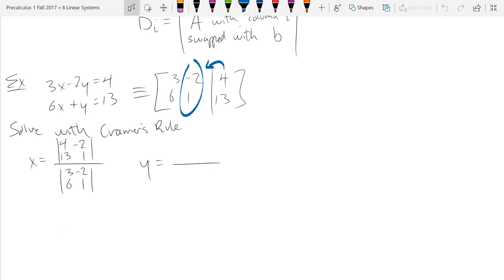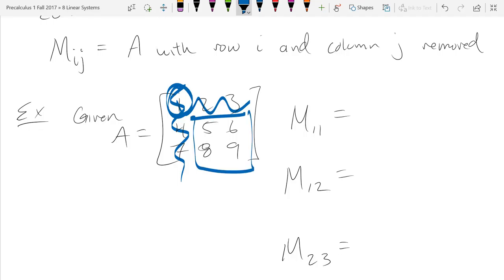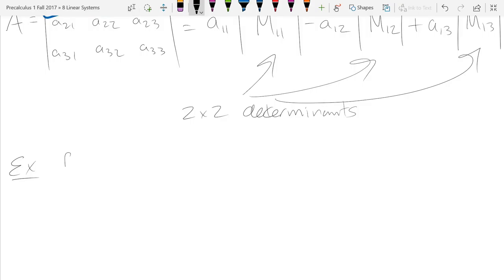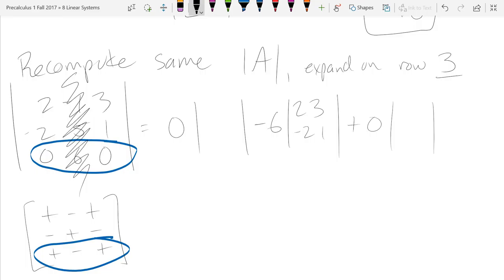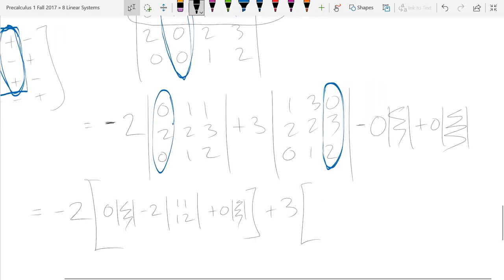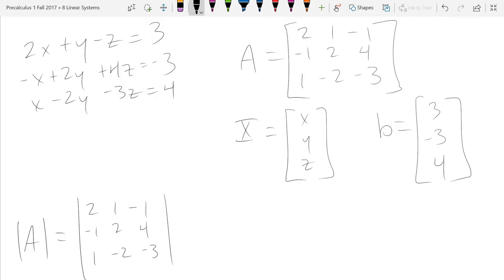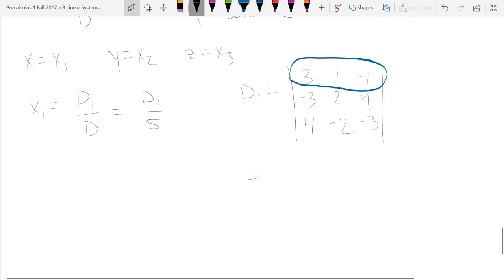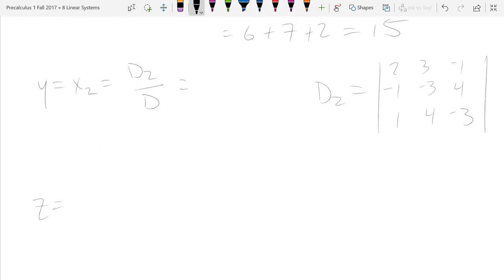Precalculus 1 lecture 2017 11 22